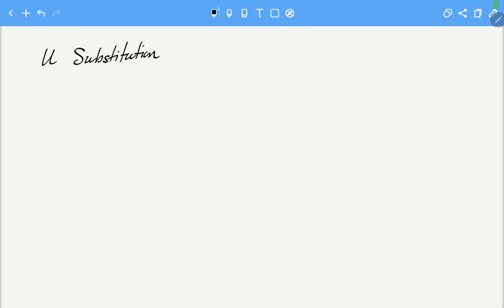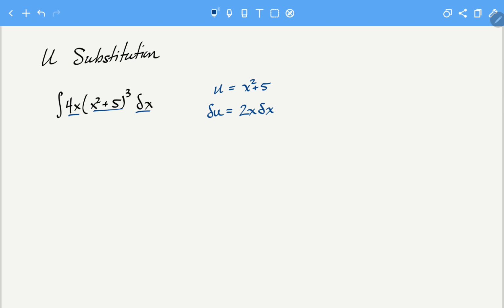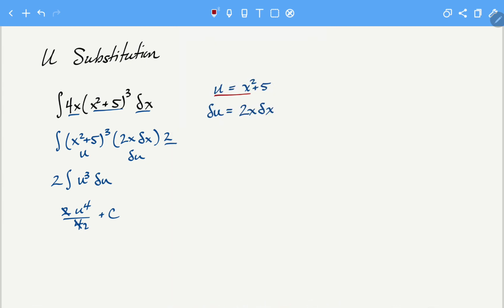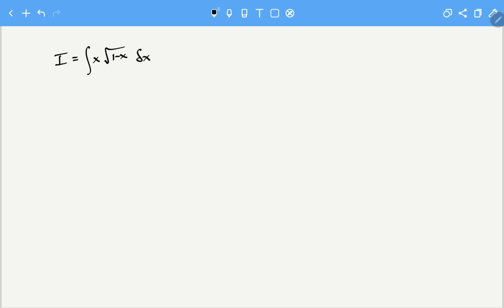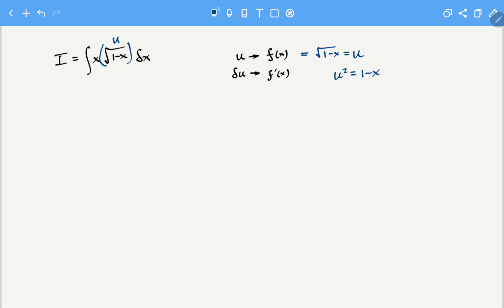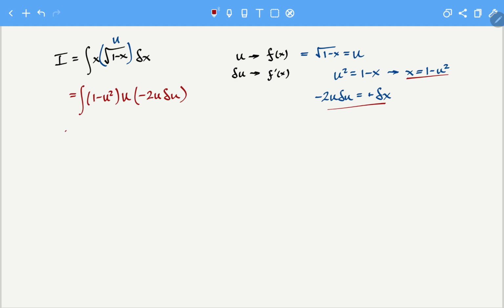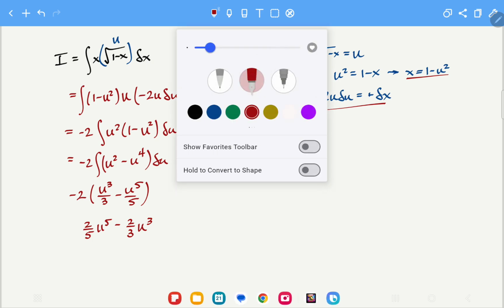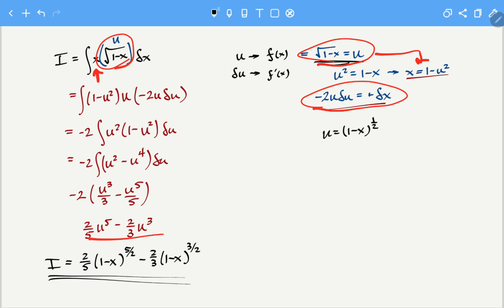U substitution for Calculus and AP Physics